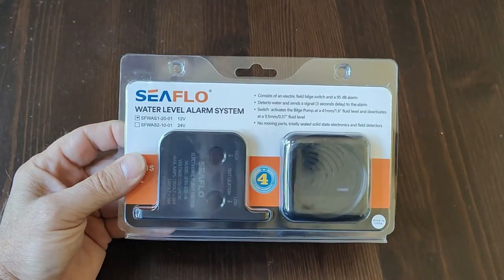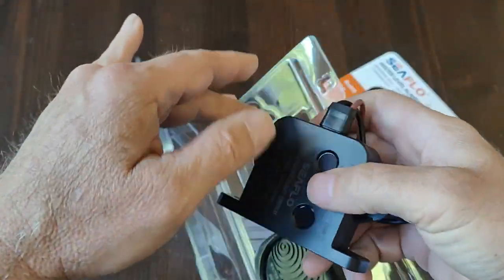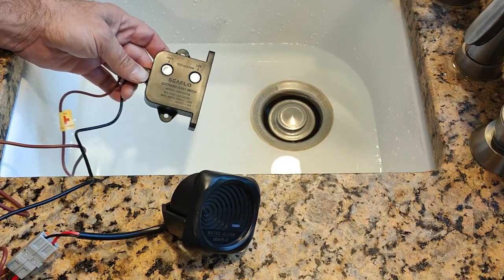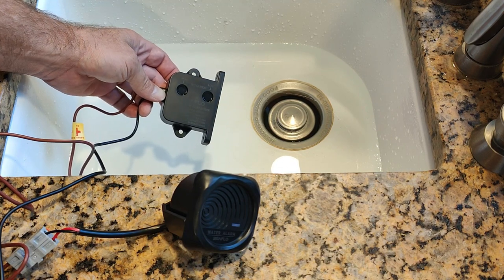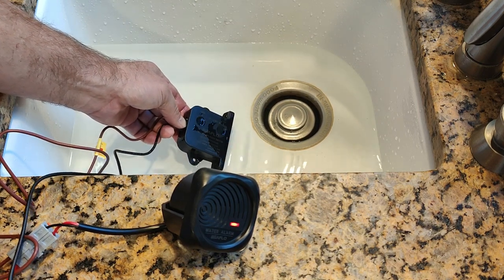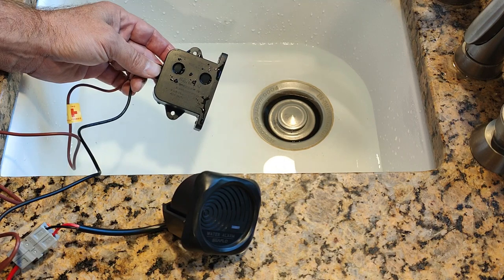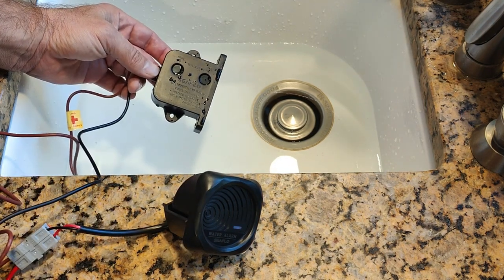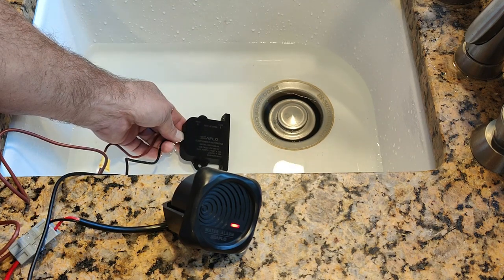Seaflo High Water Alarm System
Available here: